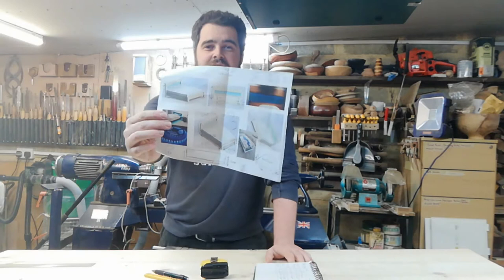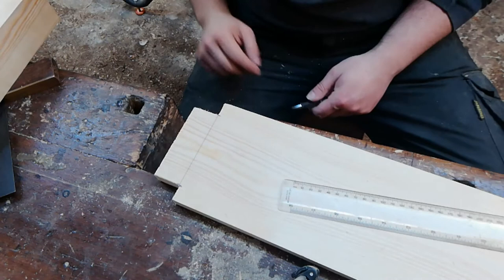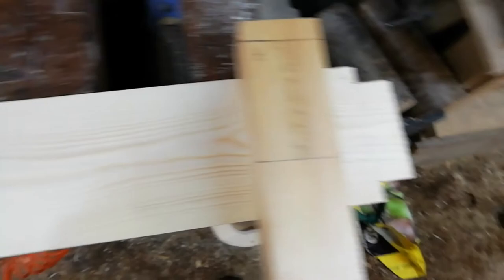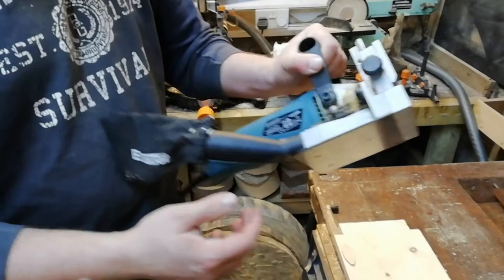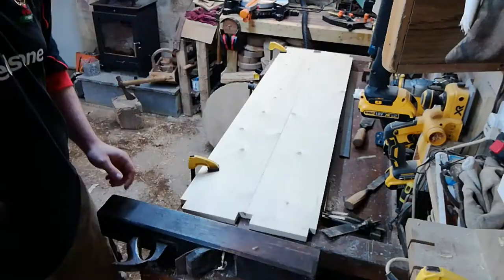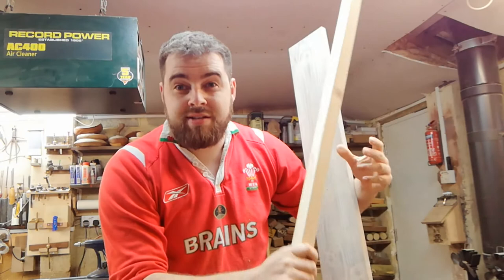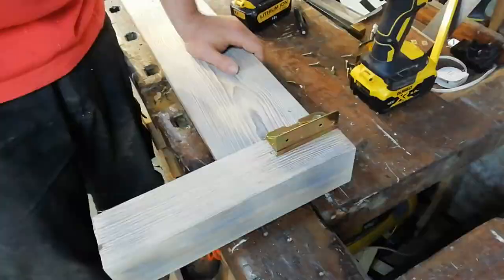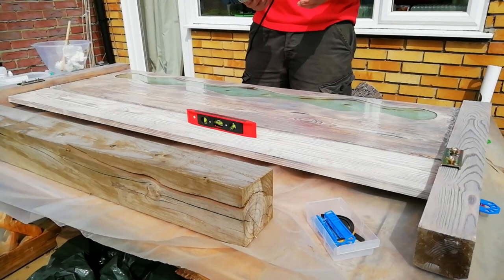Making a double bed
Making a scorched and lime waxed  pine double bed with mortise and tenon joints ,resin cast headboard and LED back lights. I hope you enjoy watching and pick up a few good tips and tricks along the way.

You can find my free CAD drawings and cutting list along with suggested tools and hardware to create this project following the link: